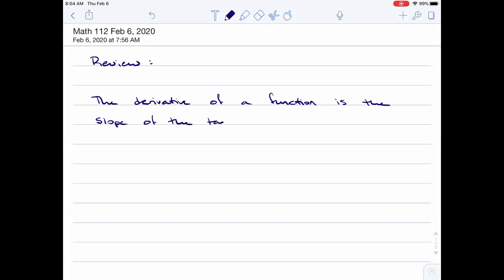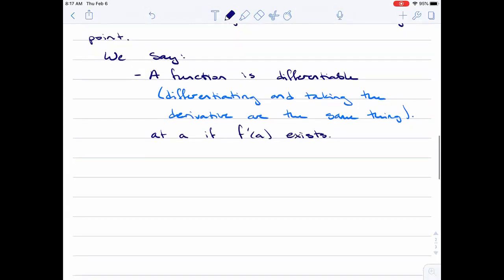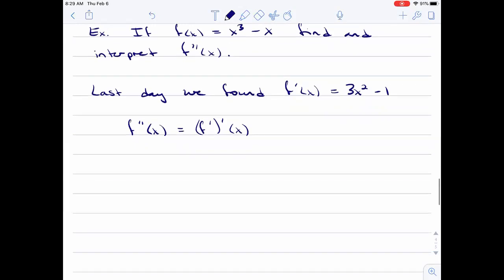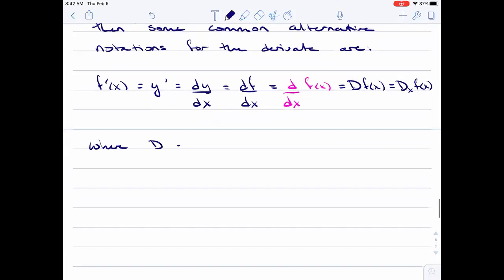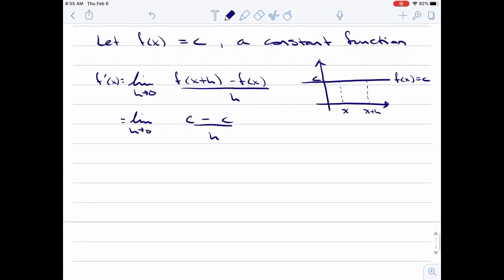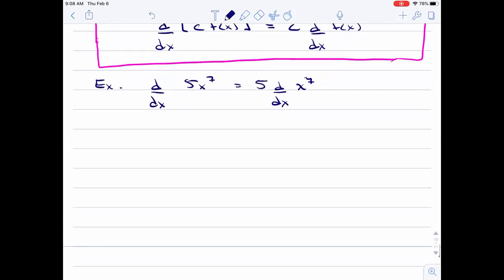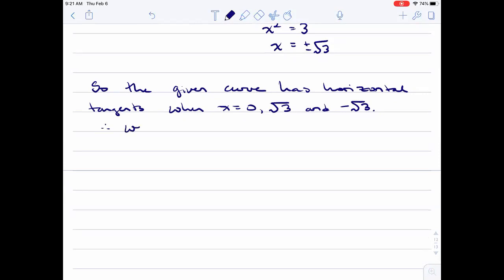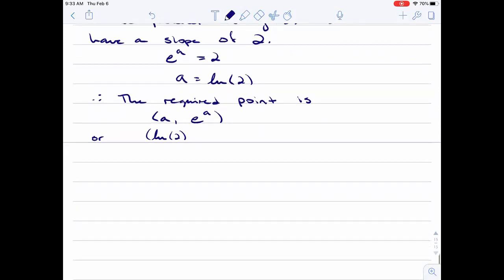Math 112 Feb 6